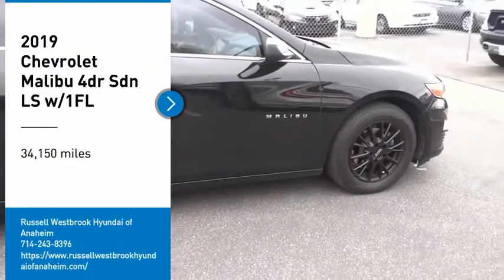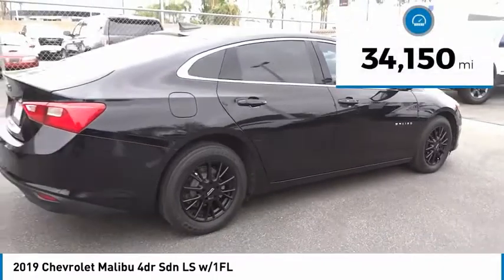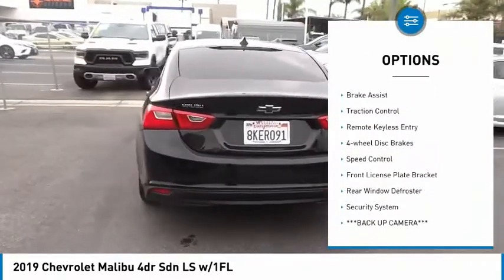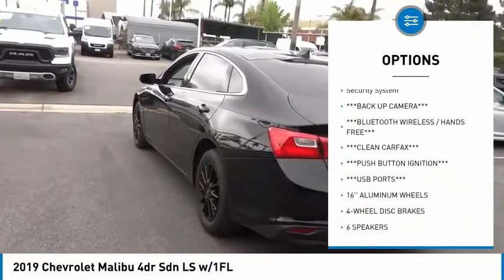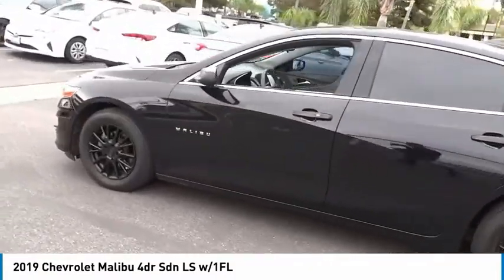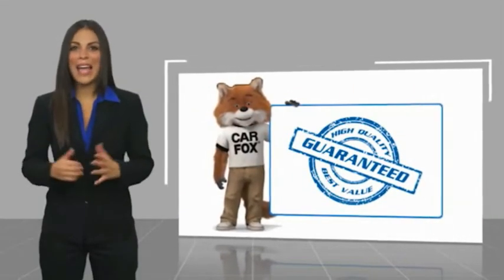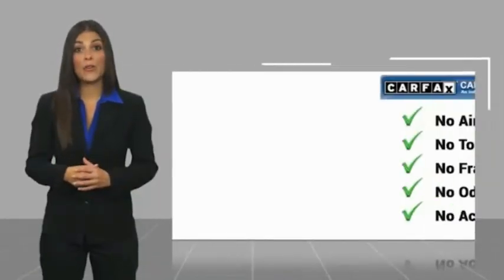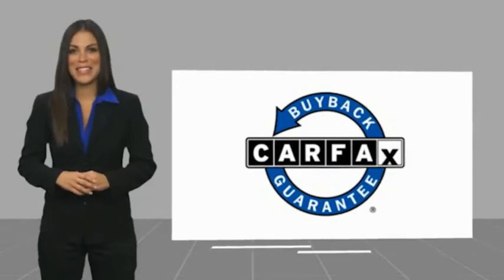2019 Chevrolet Malibu TA10600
2019 Chevrolet Malibu 4dr Sdn LS w/1FL

1271 S. Auto Center Dr.

2019 Chevrolet Malibu Mosaic Black Metallic CVT 1.5L DOHC 29/36 City/Highway MPG Clean CARFAX. Financing available on approved credit. Trade-ins accepted. Subject to prior sale. All Pricing and Advertised Prices for any/all vehicles offered for sale does not include dealer installed accessories which can be purchased for an additional cost. No sales to Dealers, Brokers or Exporters. For out of state purchase, customers must be present to purchase. If shipping is required, dealership must facilitate; no exceptions. Prices are plus government fees and taxes, any finance charges, $85 documentary fee, $29 electronic registration fee, any emission testing charge and $1.75 per new tire state tire fee. We make every effort to provide accurate information, but please verify before purchasing. Images, prices, and options shown, including vehicle color, trim, options, pricing and other specifications are subject to availability, incentive offerings, current pricing and credit worthiness. Images are for illustrative purposes only.